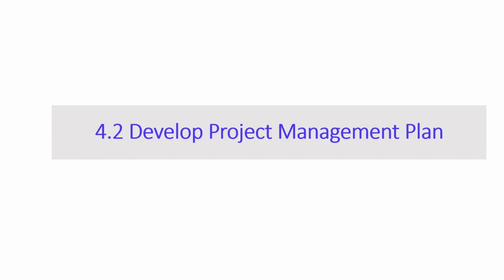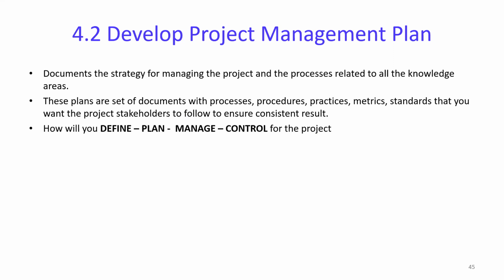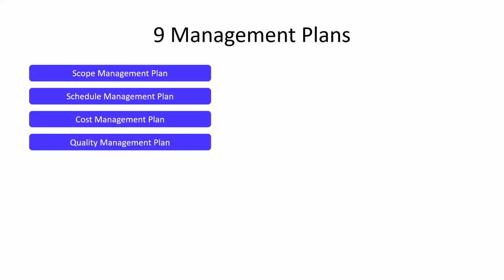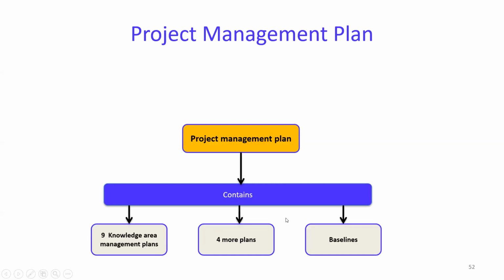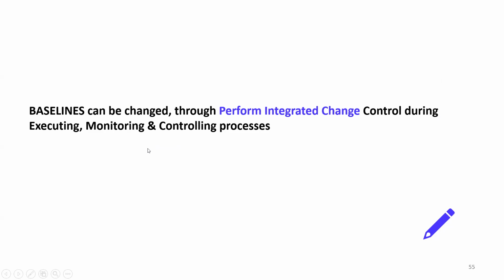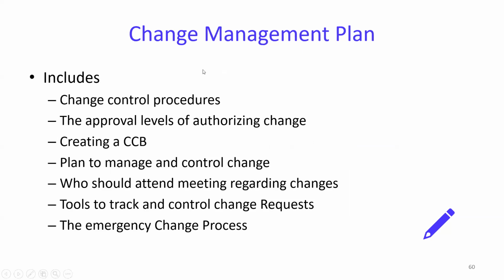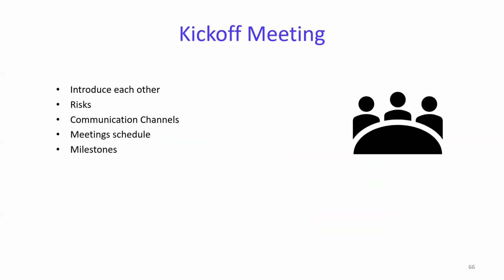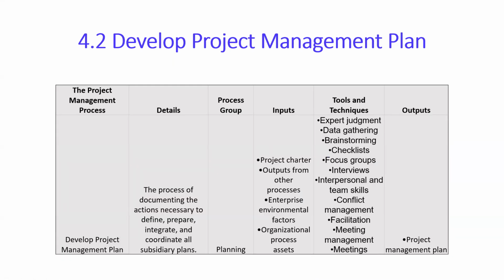Develop Project Management Plan | Project Integration part 2/7 | ECO PMBOK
develop project management plan in this video we will try to learn how a project management plan is built we'll try to see what are the different plans that make up a project management plan we'll take a look all of this in this video we'll also see uh the uh mind management plan and the way the agile of planning is done what's the order of agile planning we look all of this in detail in this video let's get into it okay so the objectives for this video I'll just summarize right discuss project management plan how to develop it processor in detail and the iditos based on the exam content outline explain the baselines what are the different baselines time costs and scope Baseline cover pimp exam Concepts not a certain differences between the different plans and what you need to remember and be able to different the change management plan and confidence management plan people keep asking this again again either I'll put this over here and then planning in agile so how do we plan in agile for one iteration and for a big release let's try to see the order of that also hang on with me for the next 15-20 minutes to understand how to develop a project management plan